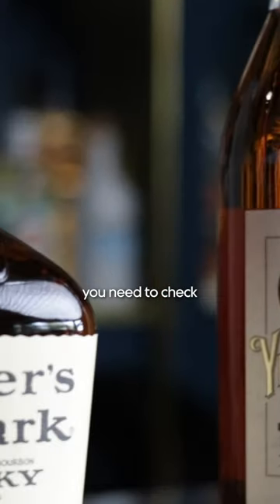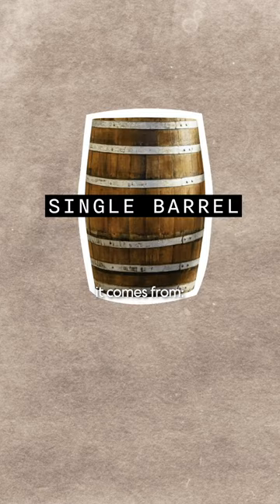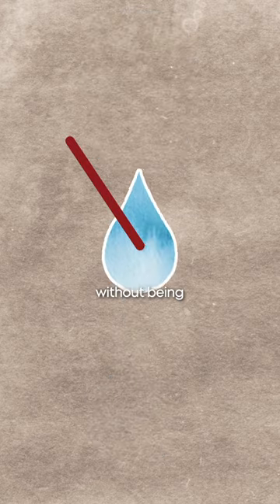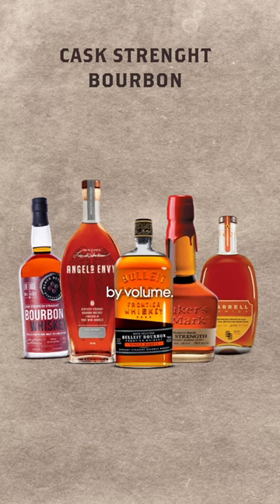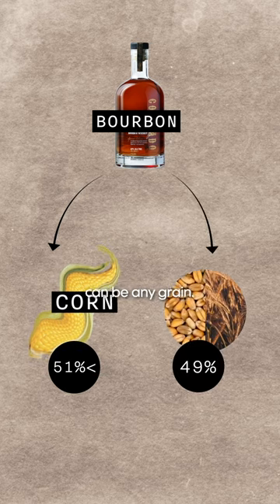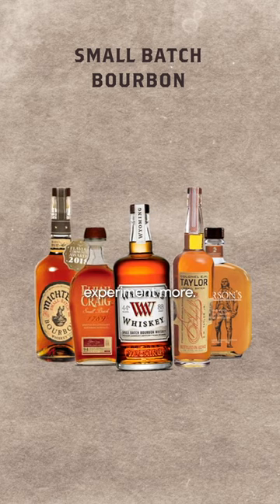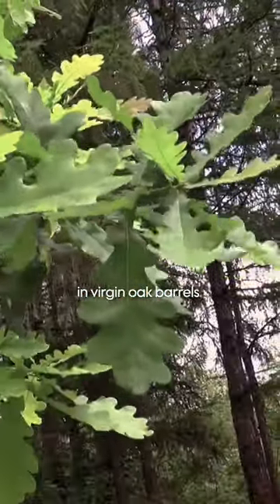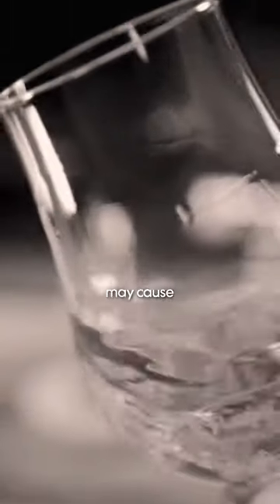3 Things to Check - When Buying Bourbon! ✅🥃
Discover the top 3 things to check when buying bourbon in this must-watch video!
Learn how to check the age, proof, and mash bill to make an informed decision and find the perfect bottle.
Whether you're a seasoned bourbon drinker or just starting out, these tips will help you make the best choice for your taste and budget.
Don't miss out on this short but essential guide to buying bourbon!

If you want to learn what an awesome 21st century Spirits club looks like:

Current and future Spirits enthusiasts, assemble! Flaviar is a 21st century Members Club for Spirits lovers from all over the world. Inspired by rich history and the art of distillation, we forage the World of Spirits for the finest, rarest and most unique expressions to bring them to your doorstep. And we never discriminate: all quality Spirits and Spirits lovers are welcome at Flaviar.